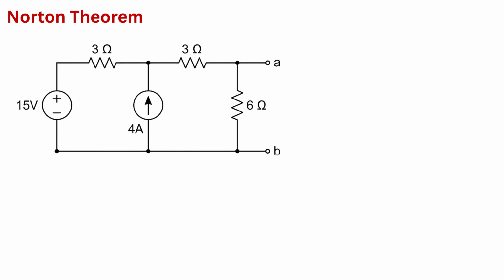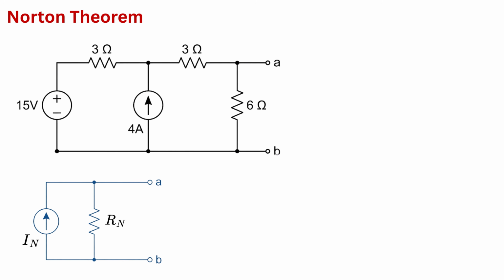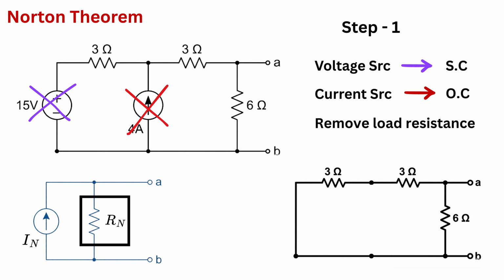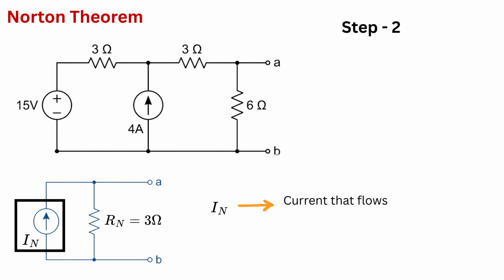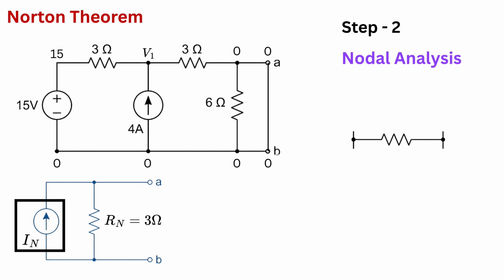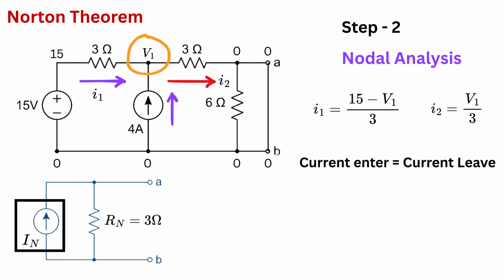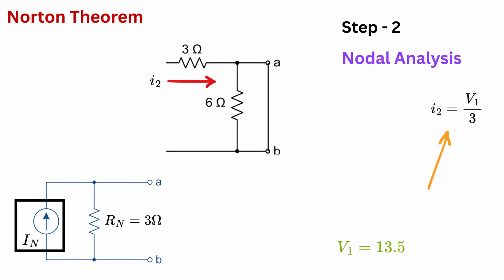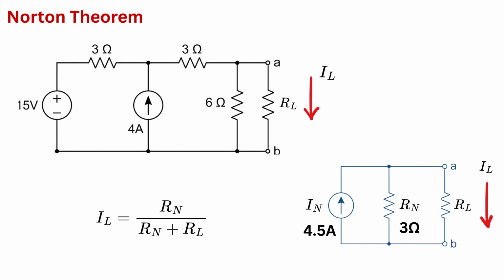Norton's Theorem Easy Step By Step Explanation